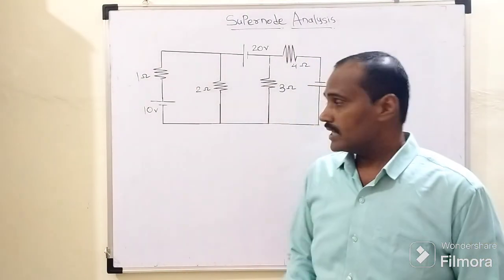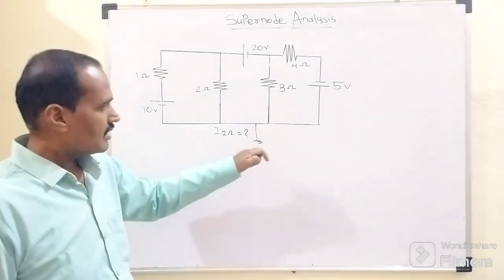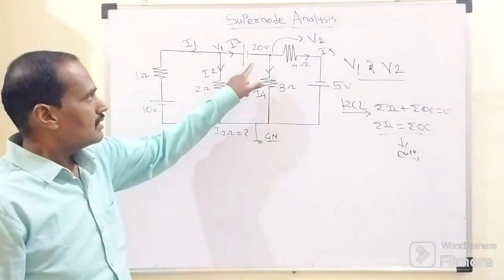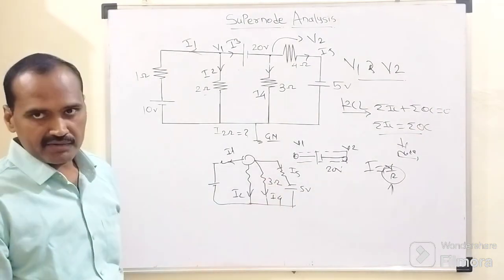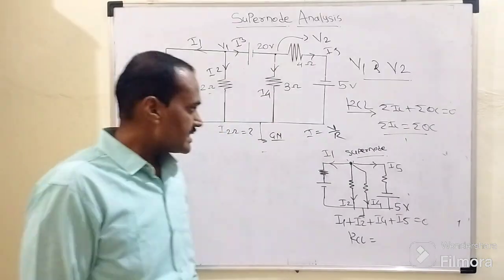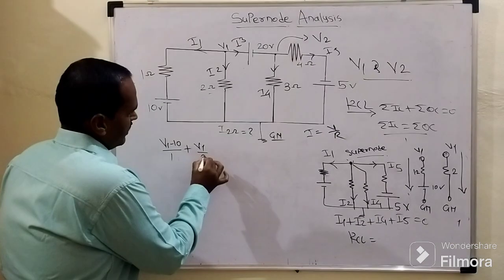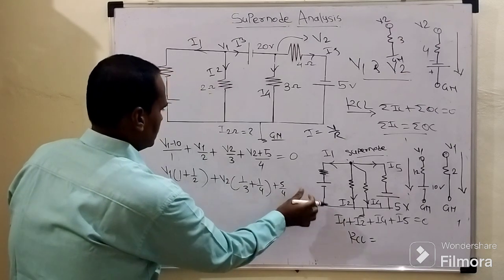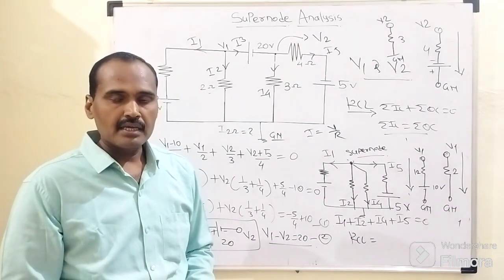Network Theory L-6,Supernode Analysis, Prof.Darshan Balajisingh Thakur,Terna Engineering Dharashiv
In this lecture we will try to learn supernode analysis technique with one basic network example.